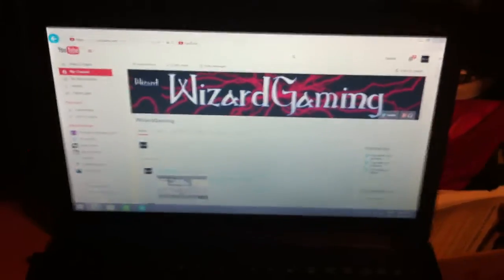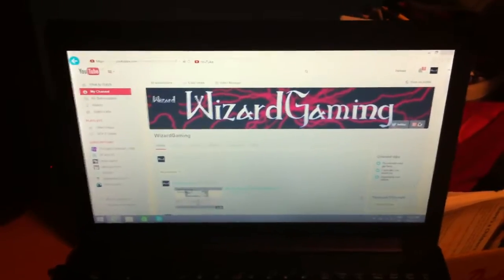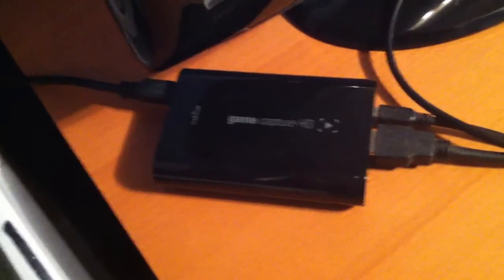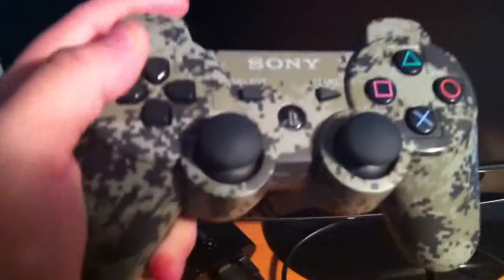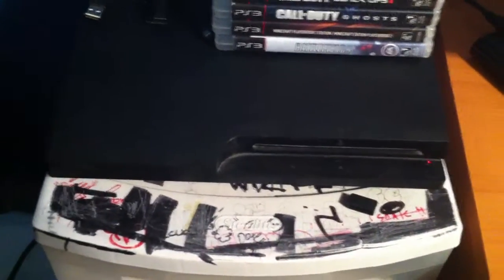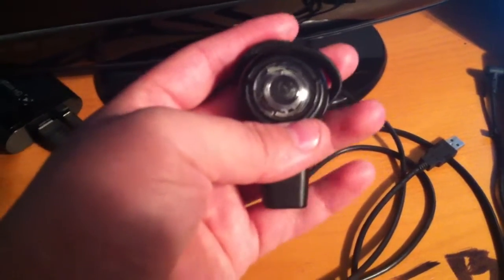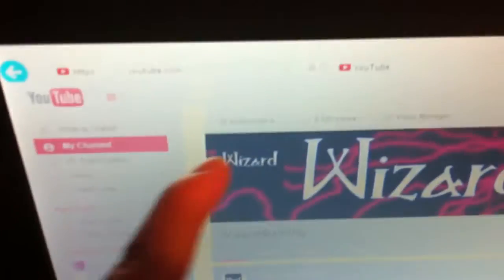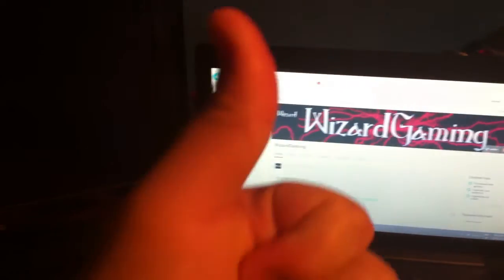WizardGaming Set up Video!!!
Hope you guys enjoy my awesome set up video thanks for the support you guys it means the world to me:)